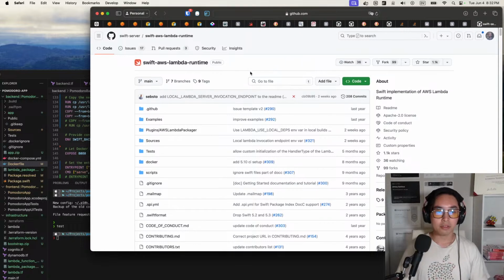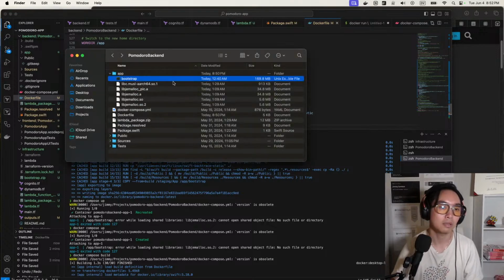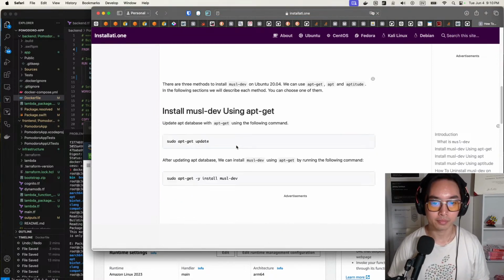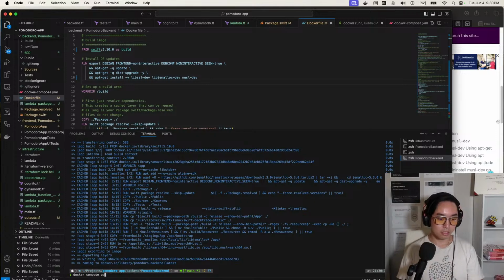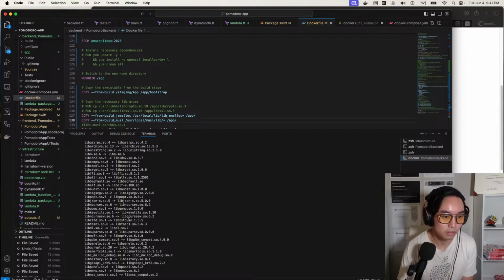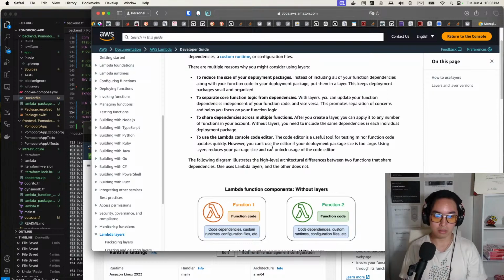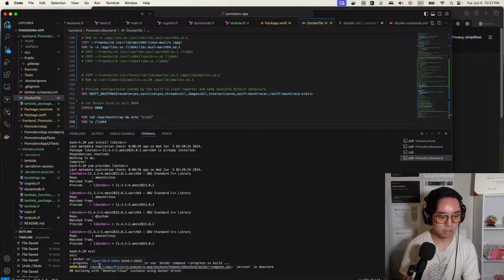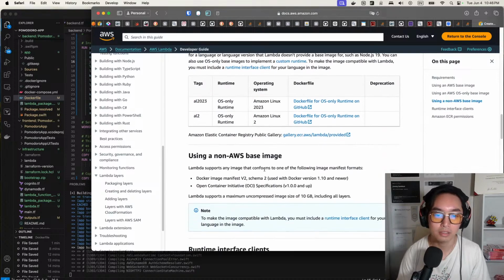Code with me: AWS Lambda to host a Swift Vapor backend Part 3